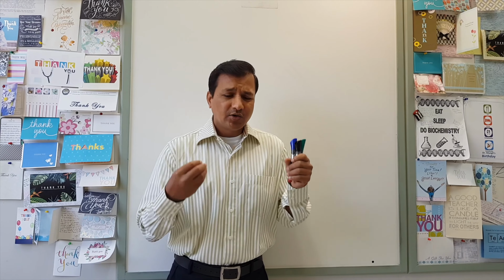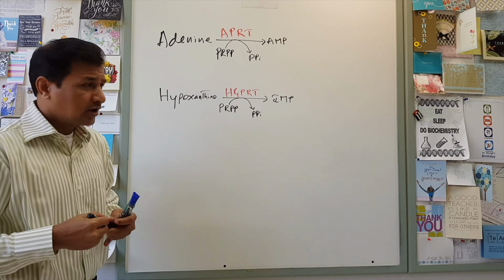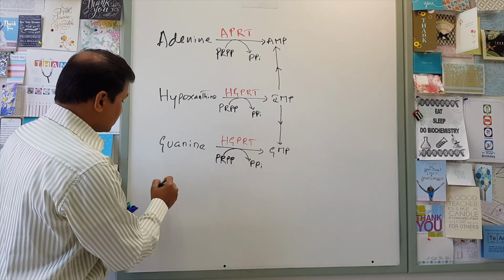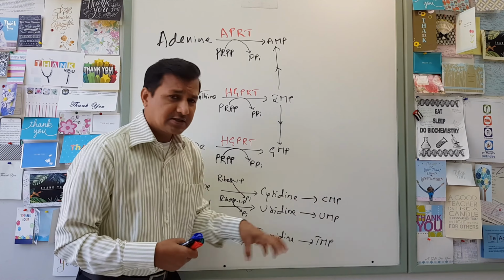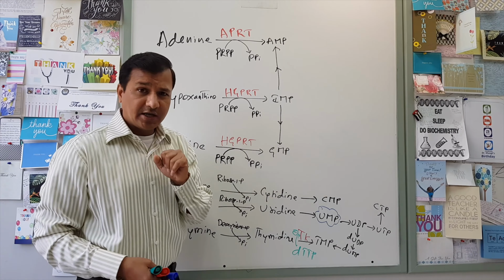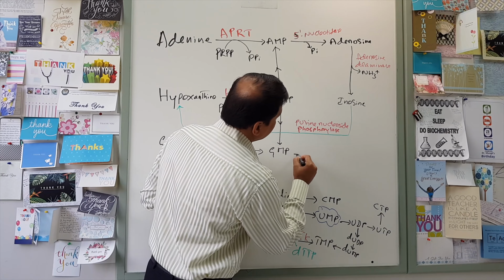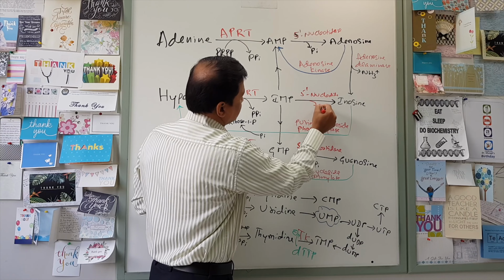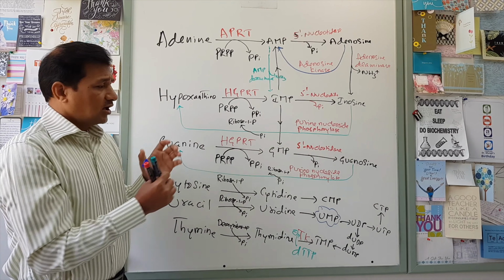Purine and Pyrimidine Salvage Pathway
This video explains the salvage pathways for both purines and pyrimidines. Purine salvage pathway and pyrimidine salvage pathway are beneficial for the cells because these salvage pathways saves energy and time for the cells. utilization of free bases or nucleosides and salvaging them into purine nucleotides or purine nucleotides or pyrimidine nucleosides or pyrimidine nucleotides help the cells to save energy and time. Different enzymes are involved in purine salvage pathway and pyrimidine salvage pathways. Two disorders to mention related with salvage pathway are Lesh-Nyhan syndrome and severe combined immunodeficiency disease.

Links for my other videos on purine metabolism and pyrimidine metabolism

which are CC0 creative commons, free for use commercially and no attribution needed.
Free to use commercially with no attribution needed.